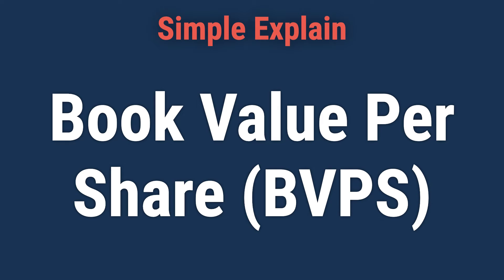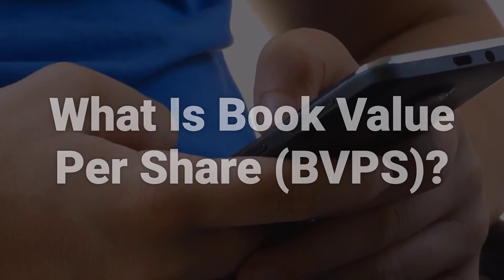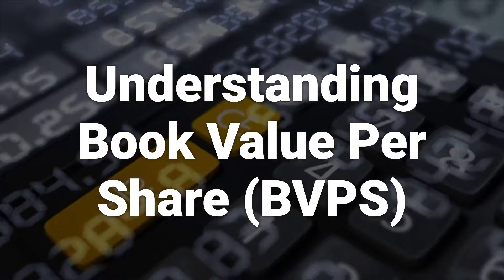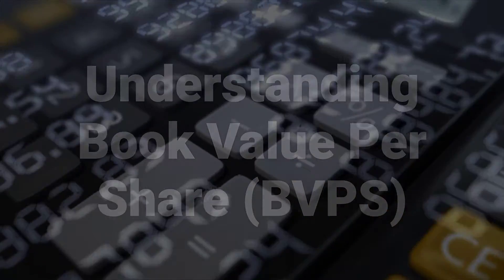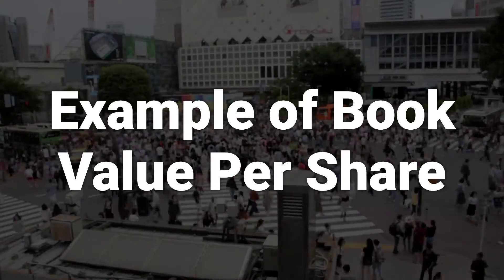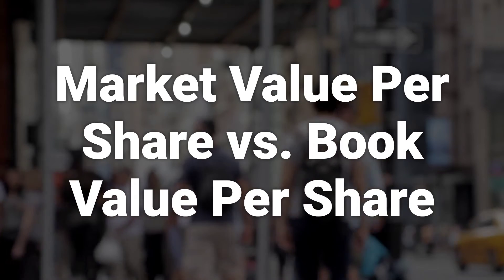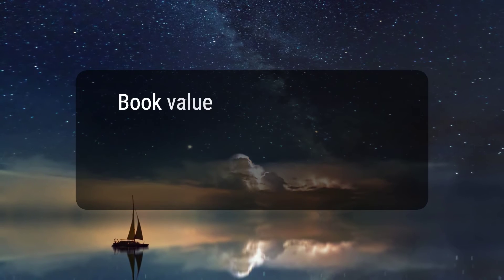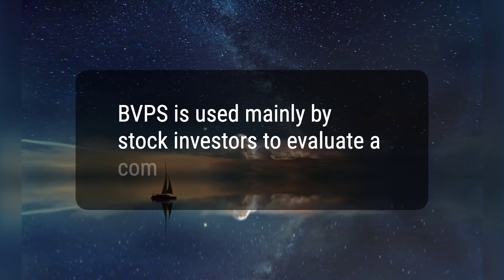What Is Book Value Per Share (BVPS)?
Today, we will talk about Book Value Per Share (BVPS). Book value per share (BVPS) is the ratio of equity available to common shareholders divided by the number of outstanding shares. This figure represents the minimum value of a company's equity and measures the book value of a firm on a per-share basis.
d66d